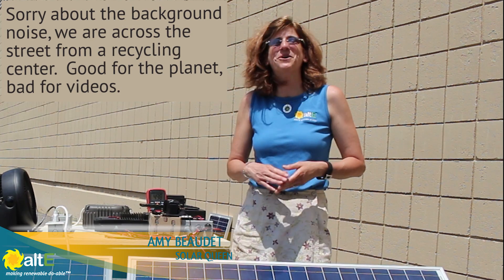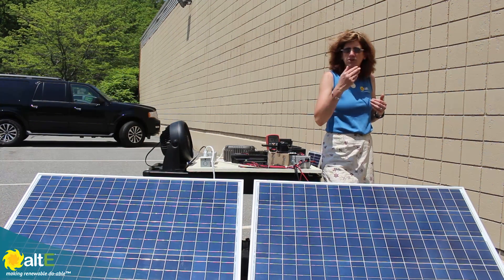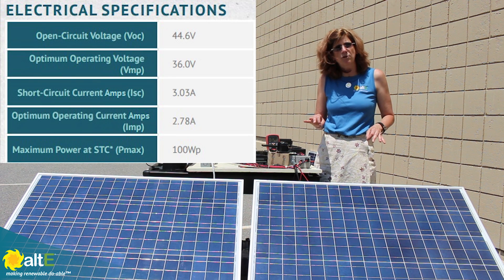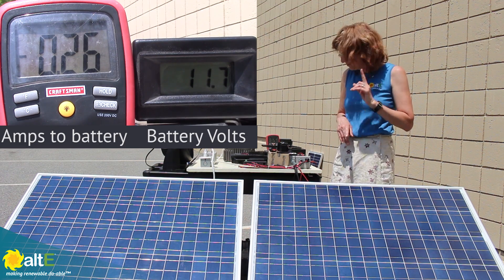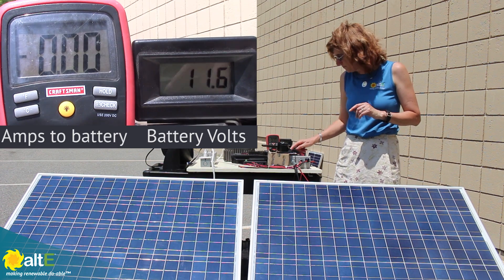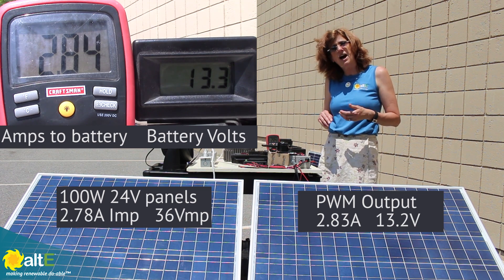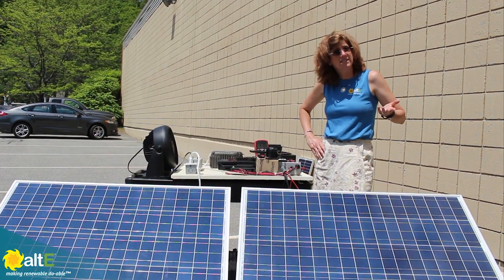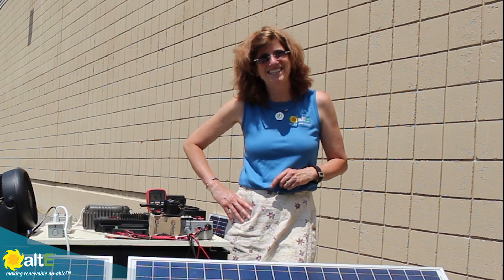Comparing MPPT vs PWM charge controllers with a 24V panel and 12V battery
A common situation with DIY solar systems is that someone gets a 20V or 24V solar panel, and then needs to use it to charge a 12V battery bank. We demonstrate why an MPPT solar charge controller is needed to convert the voltage down and increase the current to maximize the power out of the solar panel. While a PWM solar charge controller could be used, you will lose at least half of the potential power, so MPPT is a much better solution.